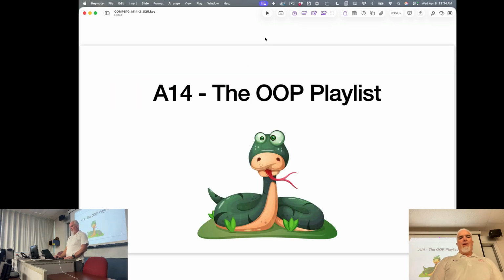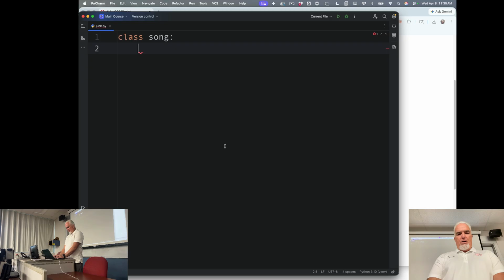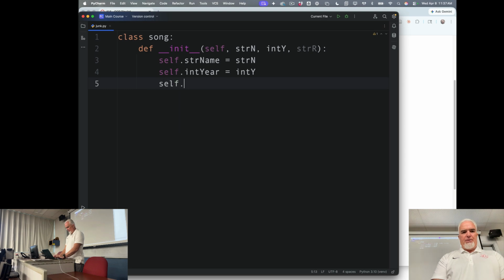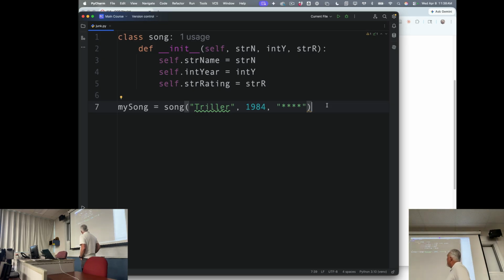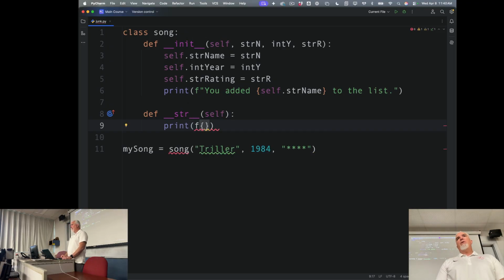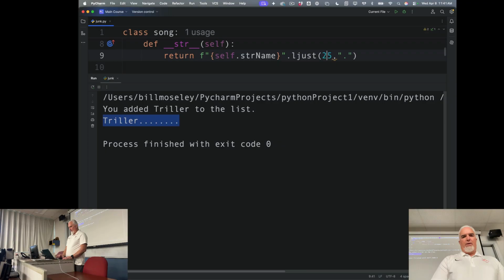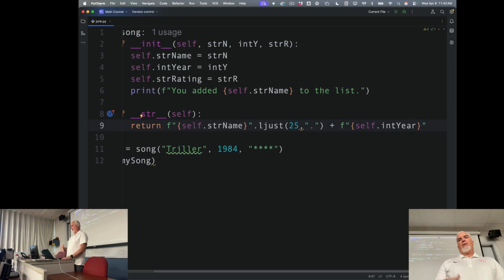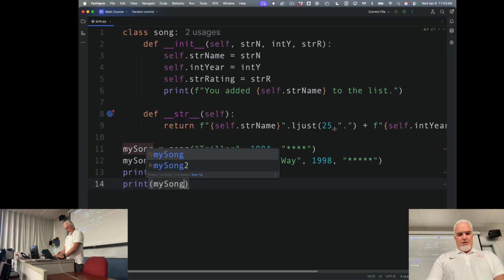Python (Spring 2026) Module 14-9: A14 Explanation Part 1